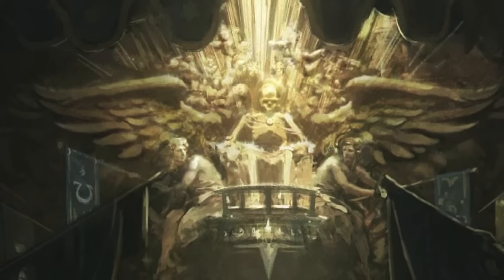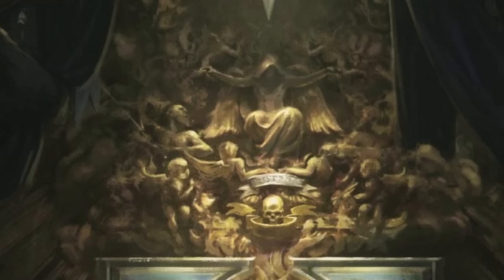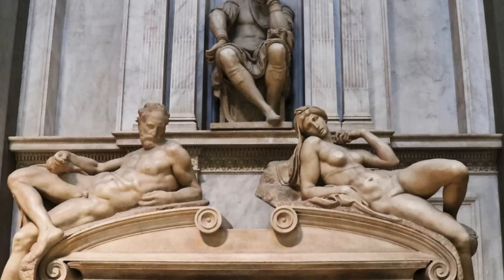Building the Coronation of Guilliman - Warhammer 40k Diorama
How hard is it to build a diorama like this? SUPER HARD. Fortunately, I've gone through the pain so you don't have to, hopefully, all the problems and nightmare headaches it gave me will help you to build bigger!

The Coronation of Guilliman is an iconic artwork by Pedro Nunez. Like a chump, I decided to try and build it from Warhammer kits, 3d prints, bits of wire, and other junk I had lying around.

 I've finished building it, and am now attempting to paint it, as close to the original artwork as possible. Here is a breakdown of how I built it, it's one of the biggest kitbashes I've made so far, and the one I'm most proud of - if you have any questions about the build, please don't hesitate to ask!

MASSIVE SHOUTOUT TO Grumpykiltpin @michtymike2019 For solving the hardest problem - the statues and the emperor statue, cheers mate, sorry I edited out the shoutout and only just noticed.

Support the builds here!

kits list -
Roboute Guilliman
Celestine
Inquisitor greyfax
Belisarius cawl
triumph of ynnead
Chaplain Cassius
Marneus Calgar and the Victrix Guard
Custodian Guard Squad
Vindicare Assassin - Operative Umbral-six
Delaque gang
Aestred Thurga Reliquant at Arms
The Triumph of Saint Katherine
Junith Eruita
Primaris intercessors
Adepta Sororitas Battle Sanctum
Miscellaneous Pict warrior kit

Some Spare bits -
Tempestus Scions
Dire Avengers
Ravager
Penitent Engine
 Pteraxii sterilisers
Sanguinary Guard wings
Drukhari Scourges
ORKY BITZ
Eldar Vibrocannon
Cronos
Canoptek Doomstalker
Night spinner
Battle Sisters Squad